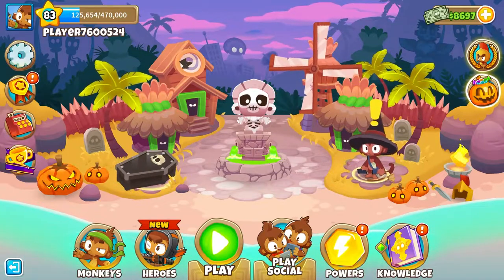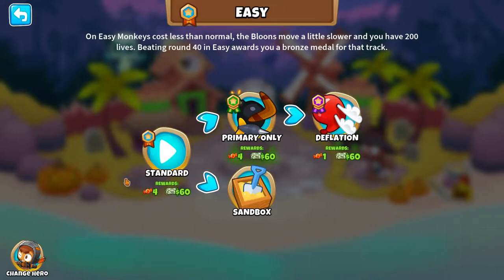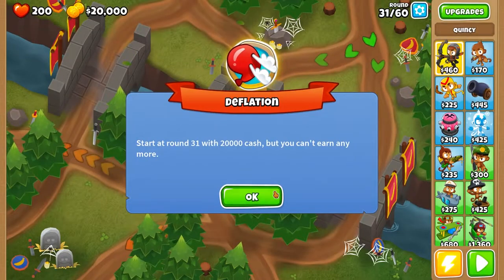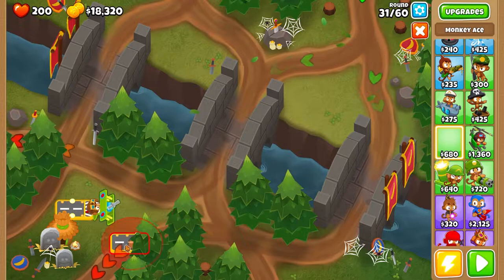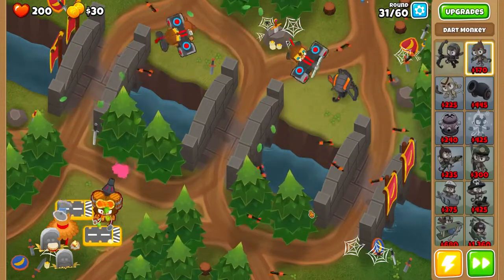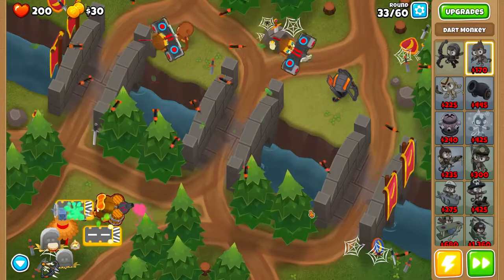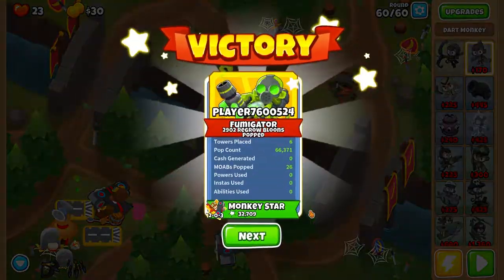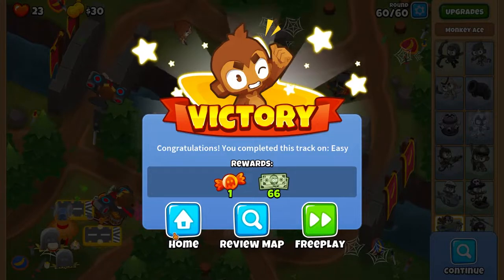EASY AFK LEVEL/KNOWLEDGE POINT FARMING - BTD6